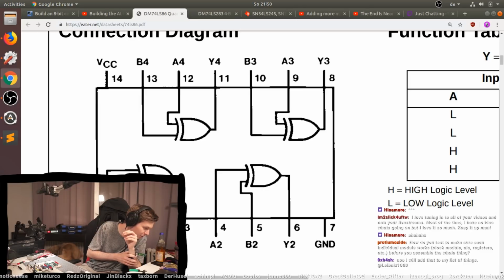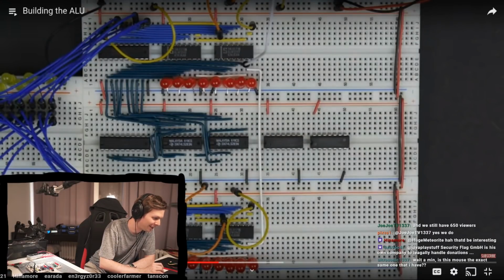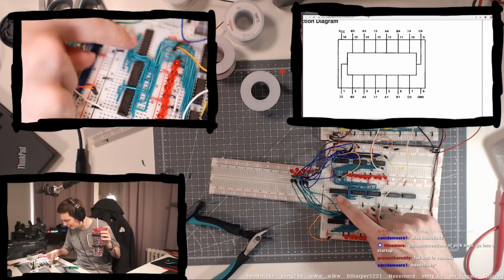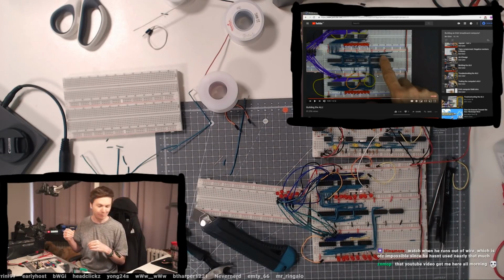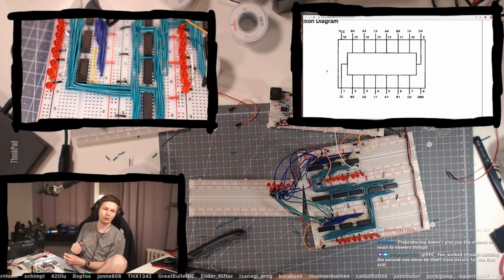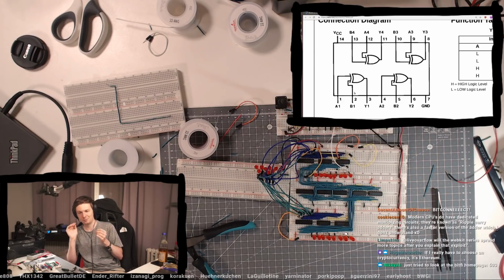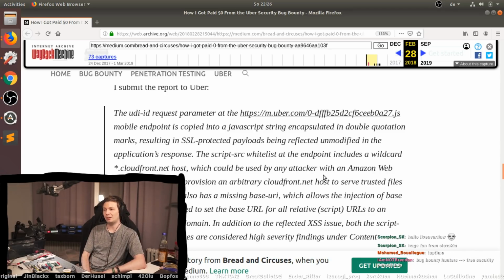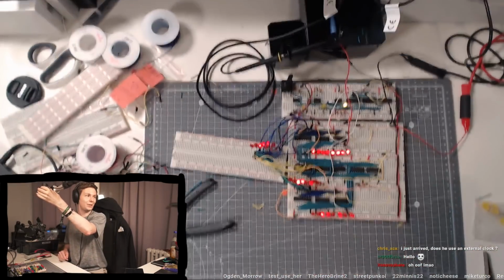Building the ALU - 8-bit Computer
-=[ ❤️ Support ]=-

-=[ 📄 Info. ]=-

→ Graphics tablet:*
→ Camera#1 for streaming:*
→ Lens for streaming:*
→ Connect Camera#1 to PC:*
→ Camera#2 for electronics:*
→ Lens for macro shots:*

-=[ 🐕 Social ]=-

-=[ 📄 P.S. ]=-